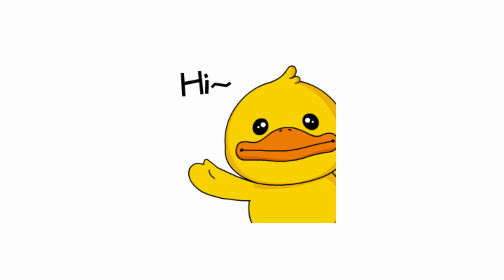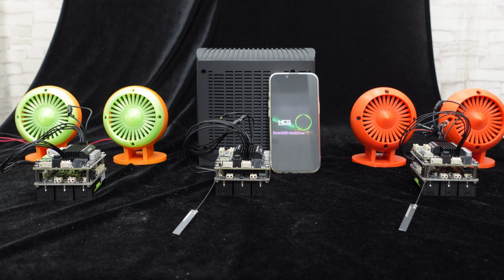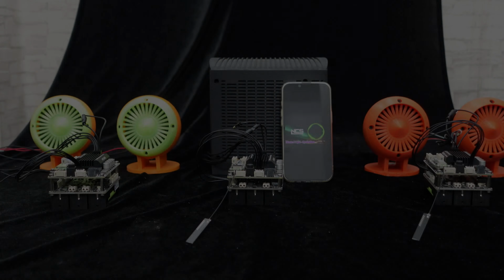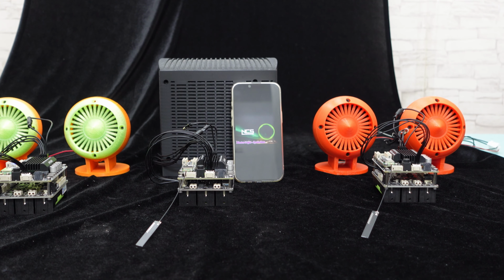Testing Automatic Reconnection: Bluetooth 5.0 TWS Amplifier Board JAB2+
In our previous video, we introduced the exciting Bluetooth 5.0 TWS amplifier board, the JAB2+. We demonstrated how to connect multiple JAB2+ boards wirelessly via Bluetooth. Many of you have asked whether these devices can automatically reconnect after being powered off and back on.
In this video, we put the JAB2+ to the test to see how it handles reconnections after repowering. Join us as we explore the results!

The JAB2+ combines a stereo mid-power audio amplifier with Bluetooth v5.0 and an audio DSP module. Featuring the Texas Instruments TPA3116 AMP IC, it delivers 50W per channel into a 4-ohm load, configurable as 1x100W for added flexibility. Equipped with Bluetooth TWS and Concert mode, the JAB2+ can connect wirelessly with up to 256 units, ideal for diverse audio projects such as portable speakers, bookshelf setups, and DIY applications.
With its integrated audio DSP module, the JAB2+ supports intuitive PC UI control for EQ, Delay, Phase, and more through the ICP5 programmer. Enhancing usability, it features dedicated switches for gain level adjustments, mono mode input channel selection, and ports for external volume control, unpairing, mute, and standby functions. This ensures high flexibility and ease of operation.

Aliexpress shop
Amazon shop
eBay shop

The sound of this video uses Ondoku.